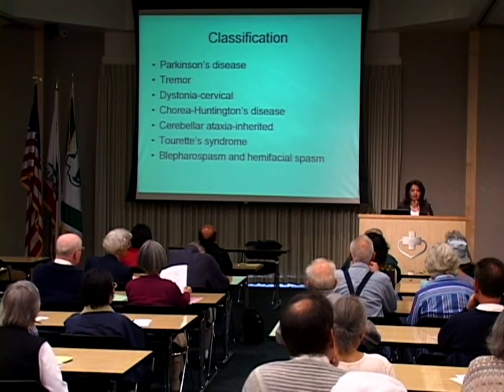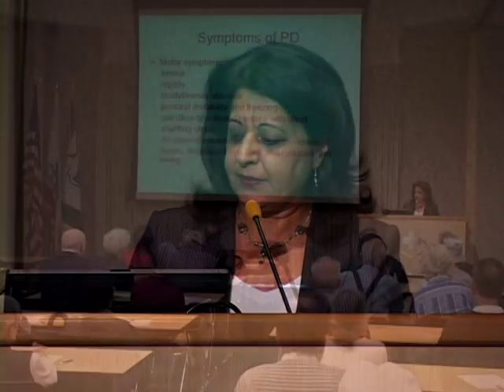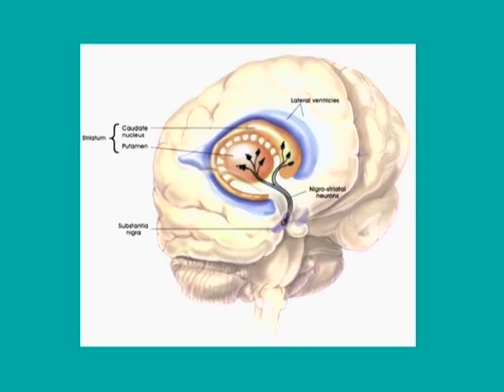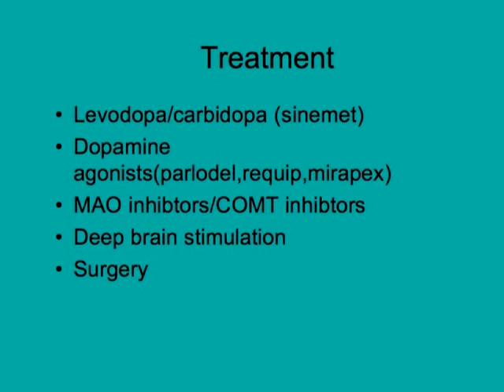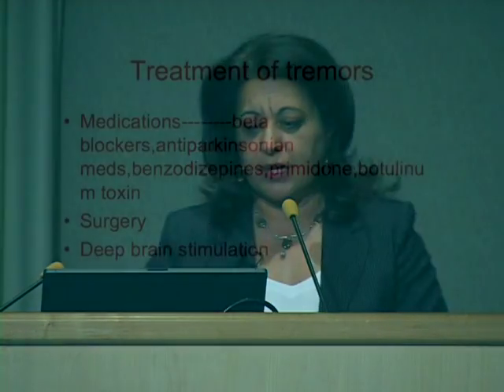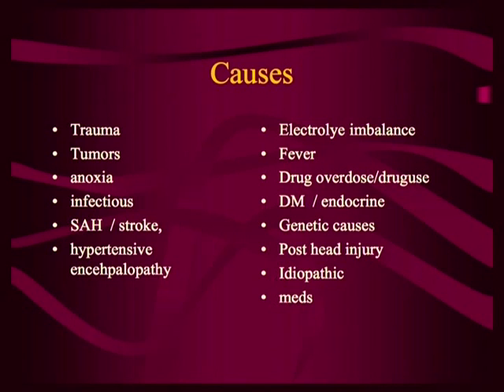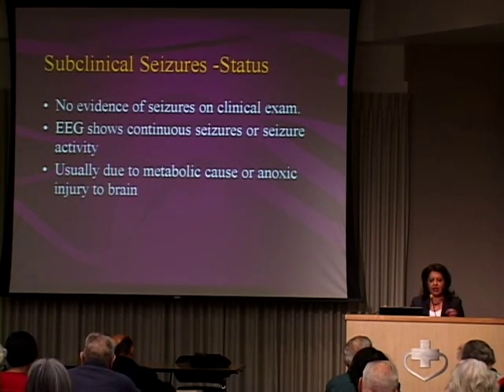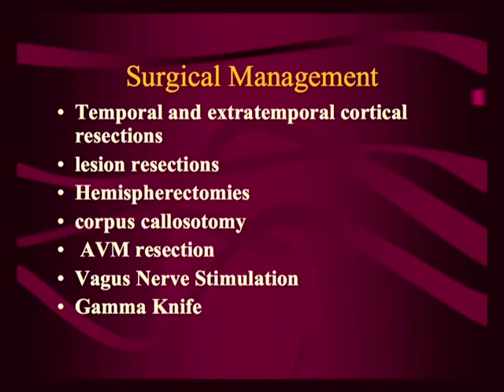Movement Disorders, Parkinson's Disease, Tremors and Epilepsy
Presented By:
Ravinder Kahlon, MD
Neurologist

Original Air Date:
11.10.09